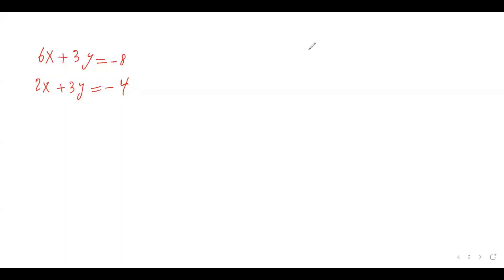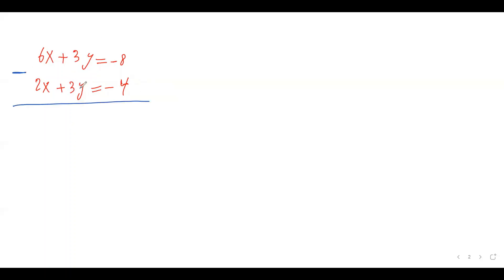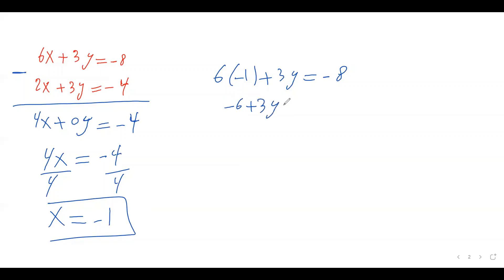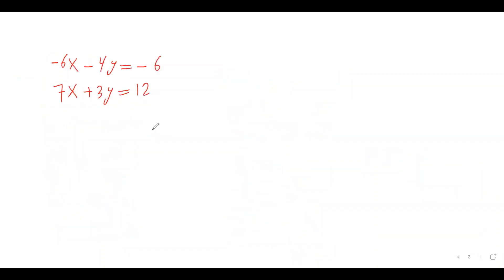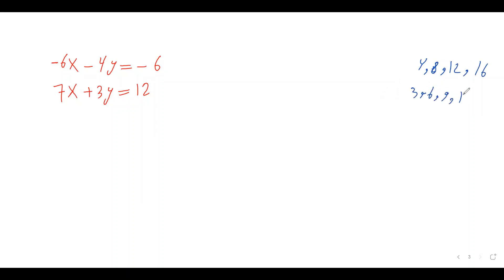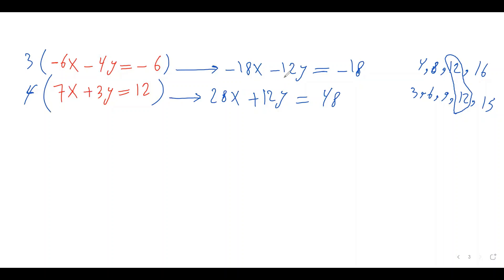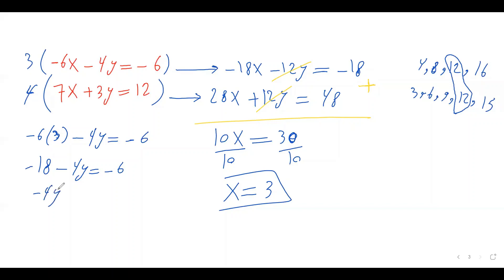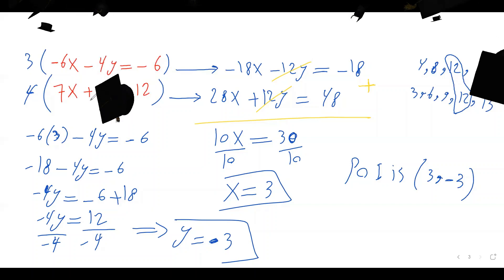Solving a System of Equations Using Elimination Method; How to Solve a Linear System by Elimination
This video explains how to solve a system of equations using elimination method Step by Step. This Tutorial video provides solutions for two different types of  practice problems and  explains how to solve a linear system by Elimination step by step.